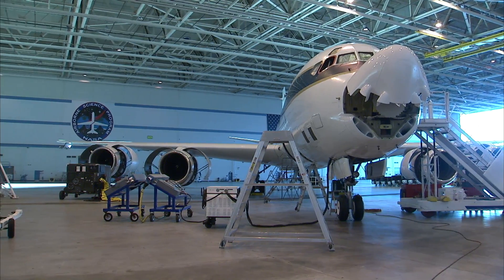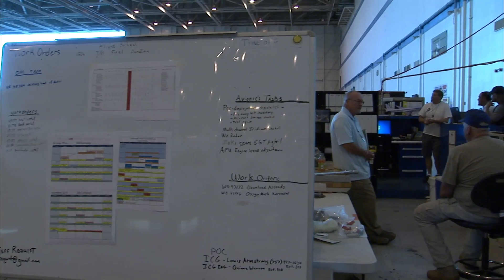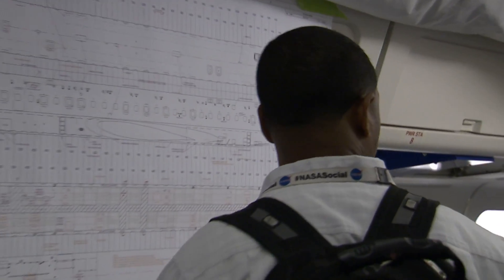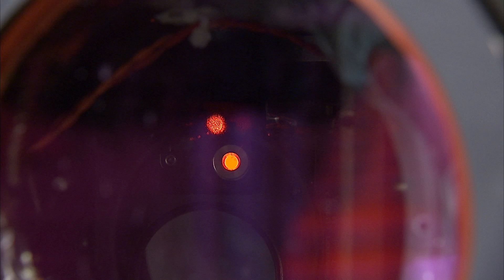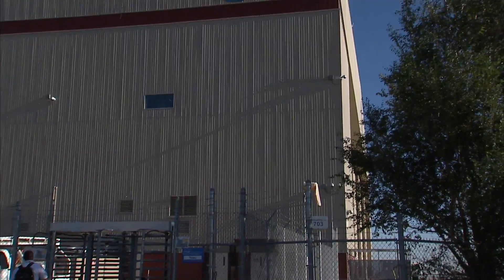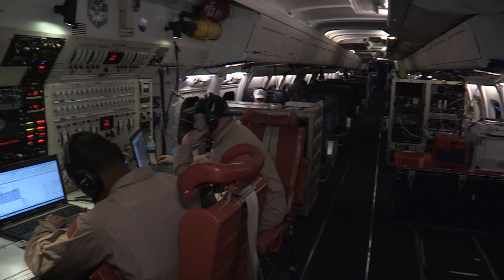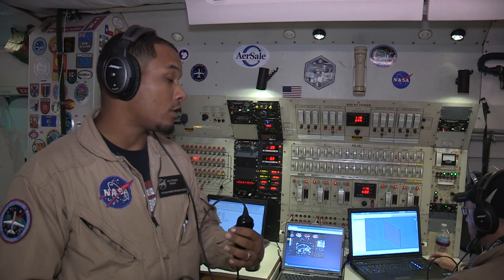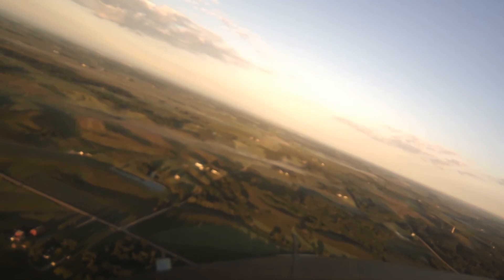Career Profile: Flight Operations Engineer Matthew Berry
Operations engineers at NASA's Armstrong Flight Research Center help advance science, technology, aeronautics, and space exploration by managing operational aspects of a flight research project. They are the governing authority on airworthiness related to the modification, operation, or maintenance of specialized research or support aircraft so those aircraft can be flown safely without jeopardizing the pilots, persons on the ground, or the flight test project.

With extensive aircraft modifications often required to support new research and technology development efforts, operations engineers are key leaders from technical concept to flight to ensure flight safety and mission success. Other responsibilities of an operations engineer include configuration management, performing systems design and integration, system safety analysis, coordinating flight readiness activities, and providing real-time flight support.

This 8-minute, 9-second video highlights the responsibilities and daily activities of NASA Armstrong operations engineer Matthew Berry during the preparation and execution of flight tests in support of aeronautics research.